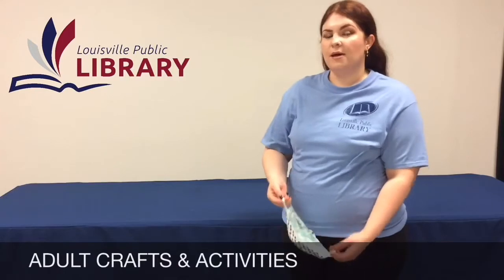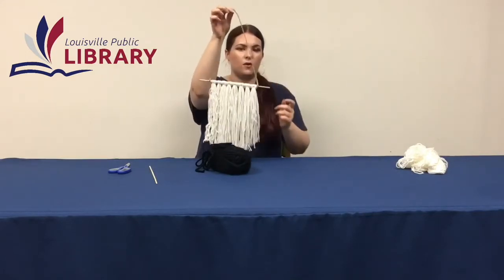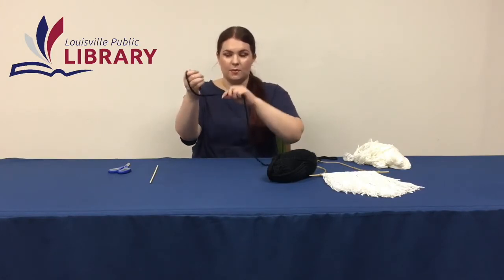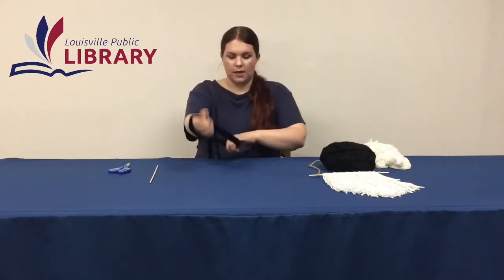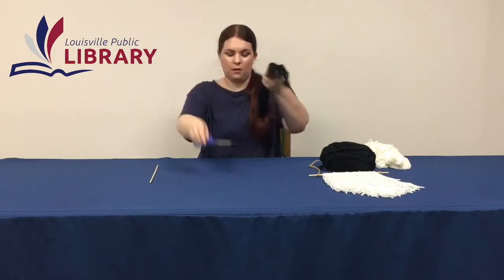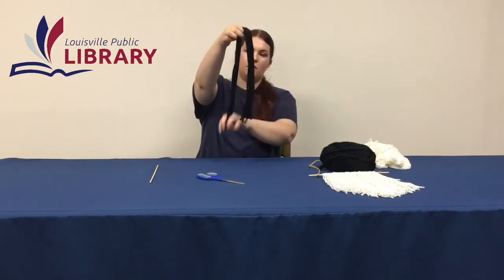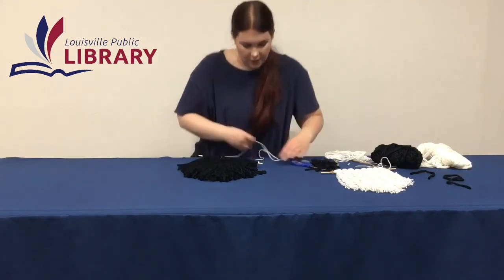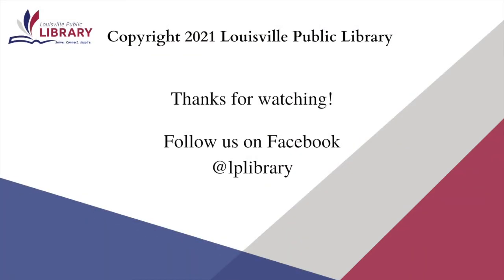Adult Crafts & Activities 1/30/2021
Today Ms. Ambritt is going to show you how to make your very own wall decor with yarn!

All you need to recreate this craft is some yarn, a stick, & scissors